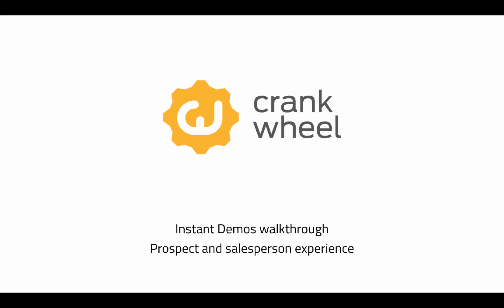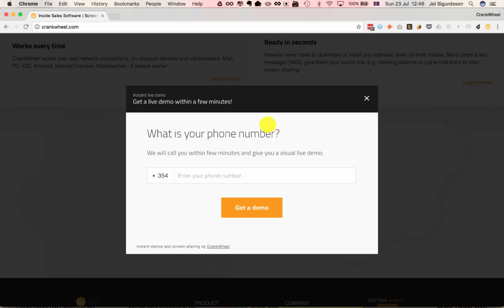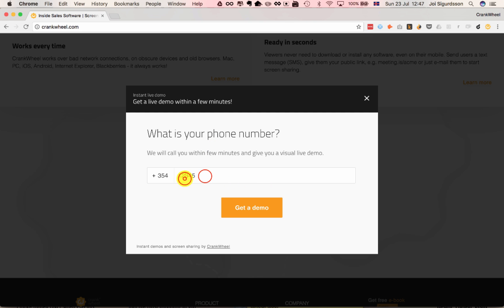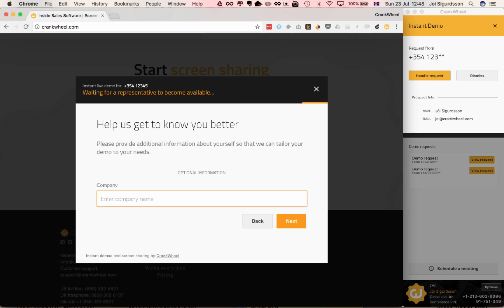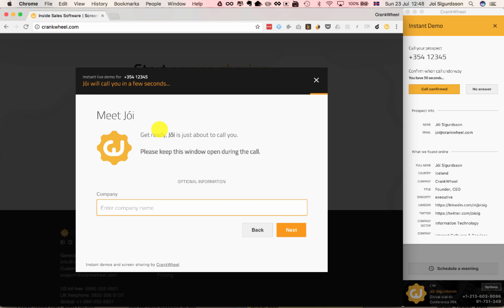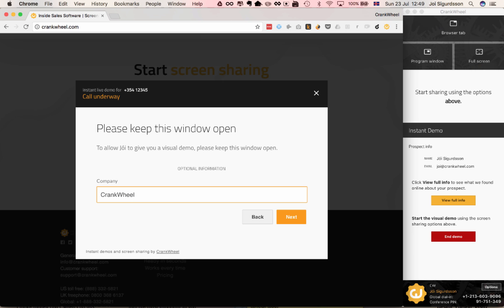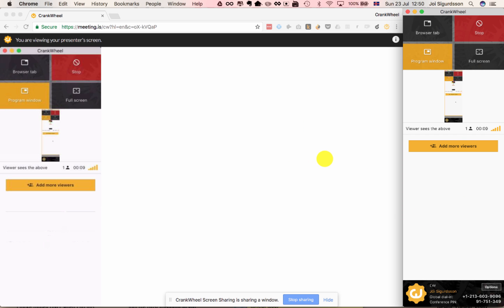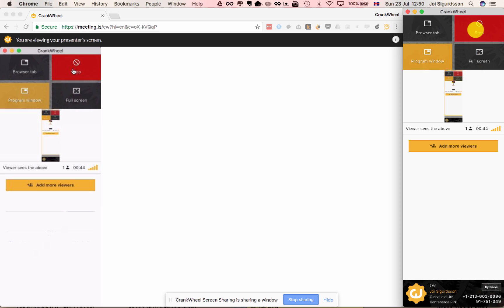CrankWheel walkthrough: Instant Demos prospect and salesperson experience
Instant Demos is an instant lead capture for inbound traffic. Simply insert the code for the widget to turn your Call to Action buttons to contact leads while they are still browsing your website.

Here's a walkthrough showing the typical experience on both ends of an Instant Demo, i.e. the experience as seen by a prospect requesting a demo, and the experience as seen by a salesperson viewing and then handling a demo request.

CrankWheel is a simple screen share alternative. Let people can see what you want to share in seconds on any browser, any device without installing or signing up.